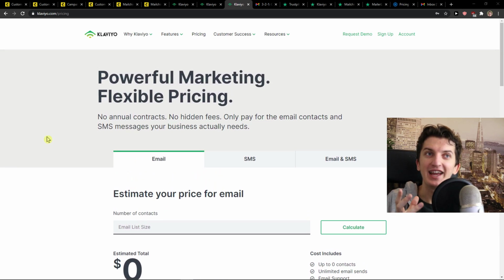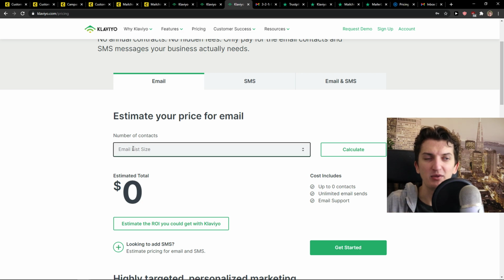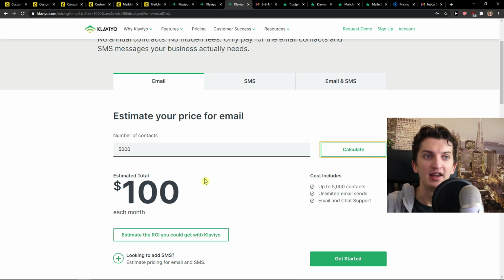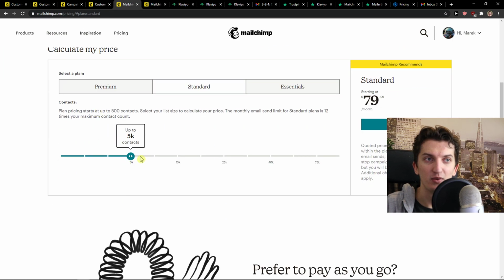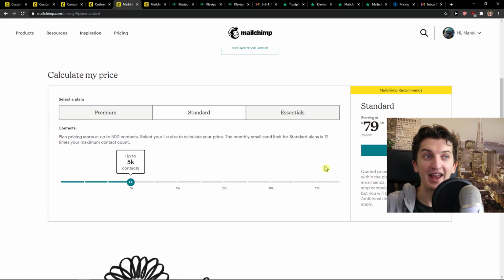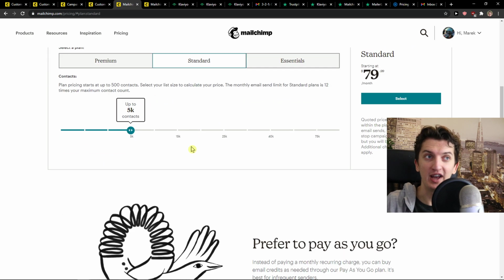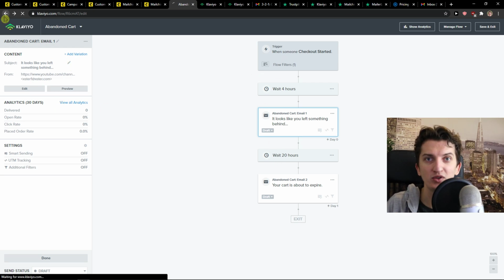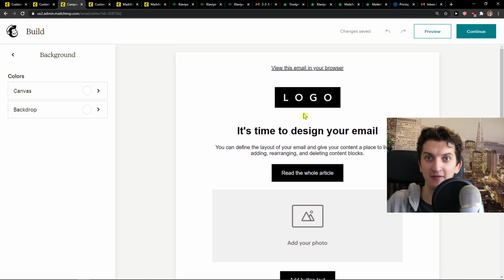Mailchimp vs Klaviyo - Who Is The Winner?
In this video I will show you comparison between Mailchimp vs Klaviyo

GET AMAZING FREE Tools For Your Youtube Channel To Get More Views:
Tubebuddy (For GROWTH on Youtube):